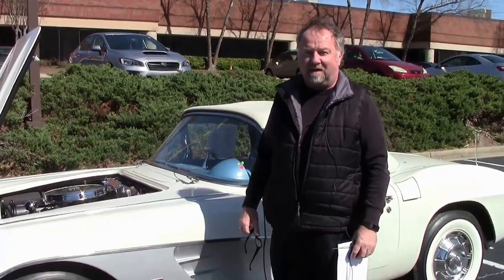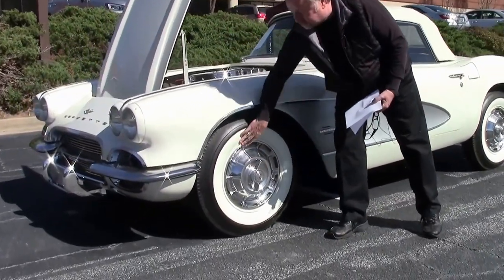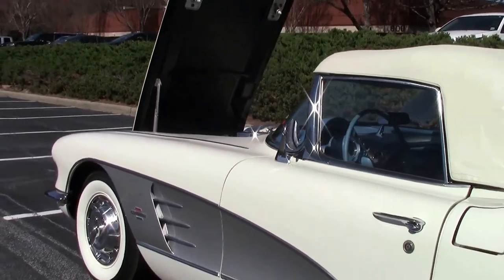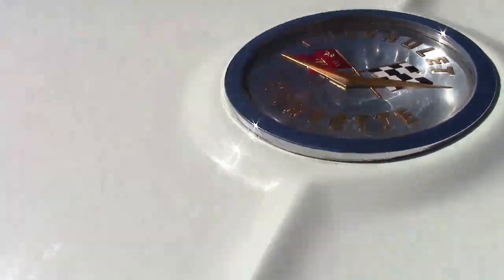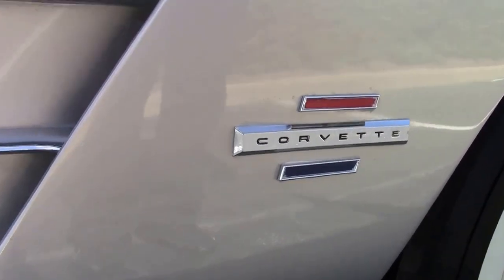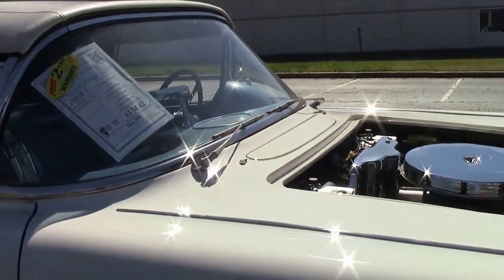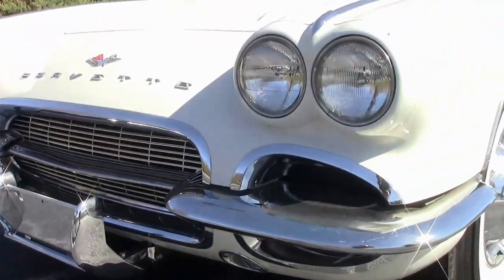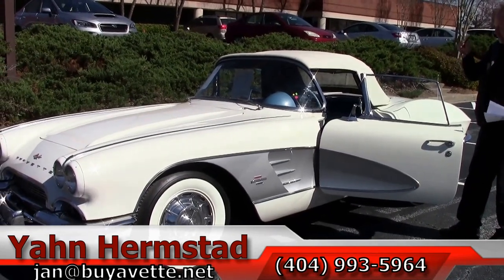1961 Corvette Convertible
1961 Corvette Convertible For Sale

Ermine White exterior, Blue interior, White convertible top. NOM 283ci engine, 4 speed manual transmission. Features include Wonderbar AM radio, heater, windshield washers, added front disc brakes. CURRENTLY BEING SERVICED, COMING SOON TO OUR INVENTORY! Originally assembled on May 5, 1961, this 1961 Corvette Convertible is in nice condition, and comes to us in a stunning White/Blue color combination. Odometer shows 41,948 miles, which are documented as actual. This car's paint looks to be newer, and is vg with a great shine. Convertible top looks to be slightly older, and is vg with a vg window. Side glass shows correct date codes. Chrome bumpers show a newer finish, and are vg, as are the exterior door handles, steel wheels, and correct style hubcaps. General wide whitewall bias-ply tires show an average of 13/32nds tread depth remaining. The interior of this 1961 Corvette Convertible shows good condition seats, dash pad, door panels, and gauges. Steering wheel and carpet are vg-exc, and seatbelts are BRAND NEW. The 283ci engine in this car shows casting number 3896944. Correct air cleaner is in place, along with higher horsepower finned aluminum valve covers, correct ignition shielding, hoses, and hose clamps, and an added Holley carburetor. Frame is solid and rust-free. This car has been fully serviced, and all instrument gauges, lights, turn signals, brakes, engine, transmission and rear-end are all in good operating condition. 42K Miles.